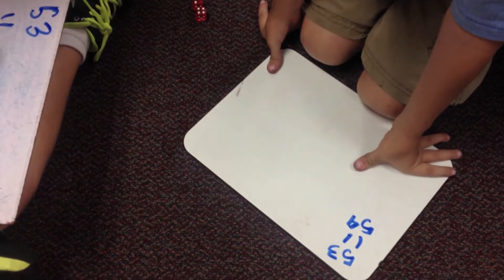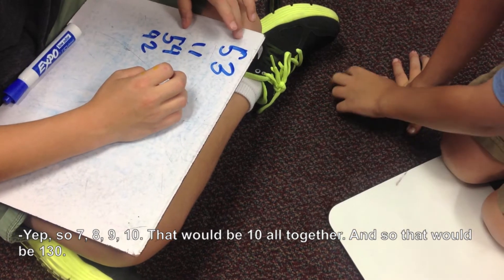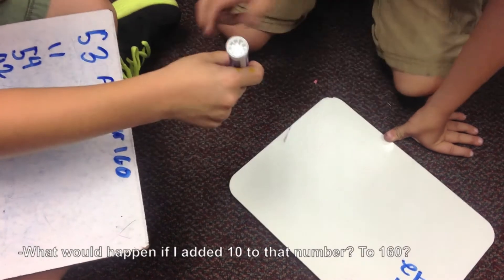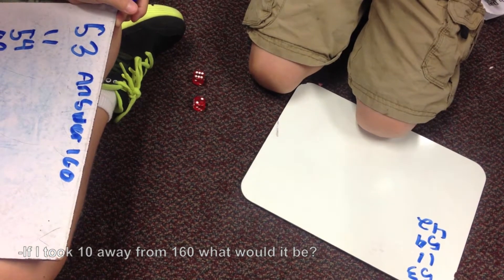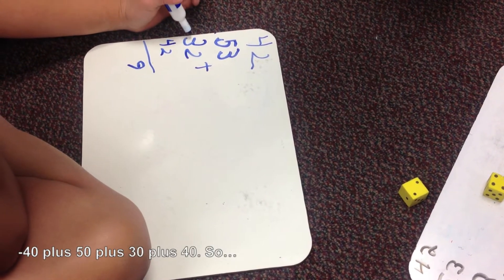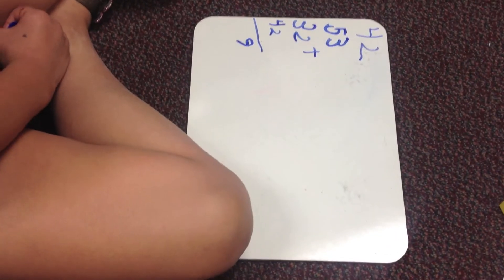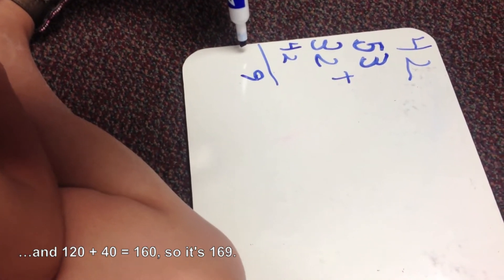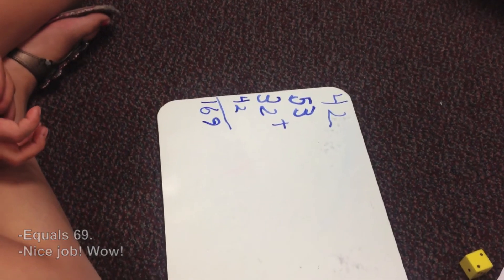CCSS Mathematics 2.NBT.5-9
CCSS Mathematics

2.NBT.5-9 - Use place value understanding and properties of operations to add and subtract.